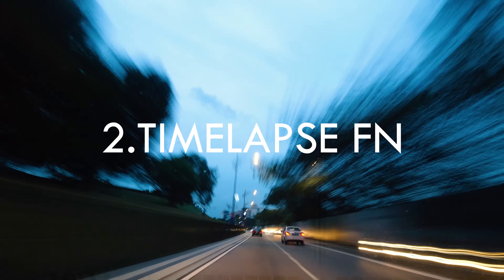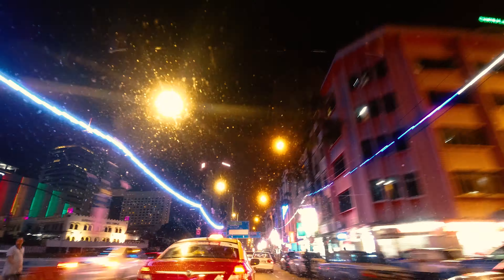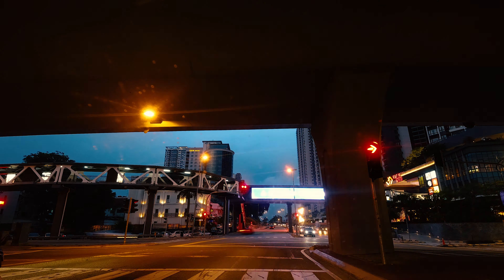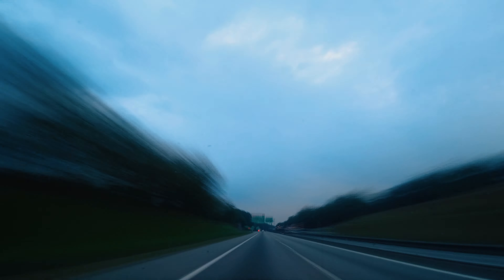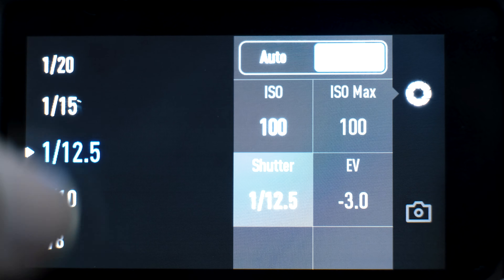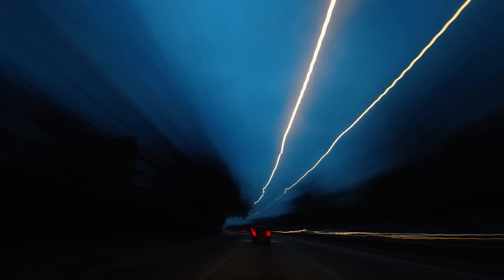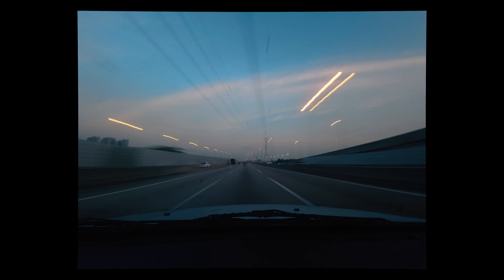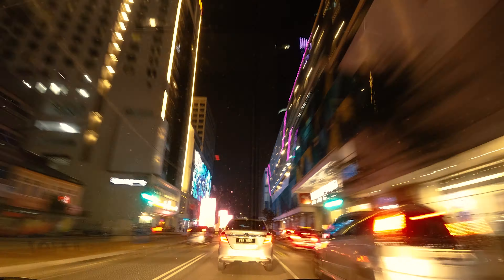DJI OSMO ACTION - 3 Ways to Timelapse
In this short video, I will explain 3 ways on how to shoot timelapses using the DJI OSMO Action. Two methods are straightforward whilst one methos is a bit different.

List of Gears I Use:

Fujifilm X-T3

Fujinon 18-55mm f2.8-4 Kit Lens
Tamron 24-70mm f2.8 VC
Fujinon 35mm f2 WR

JLD1EDHU